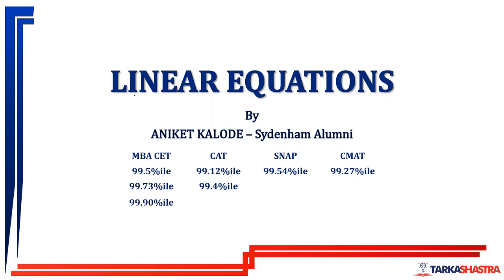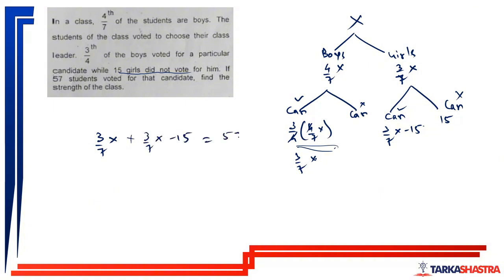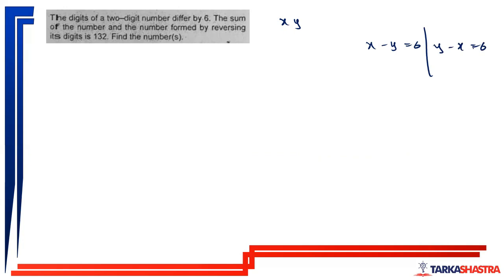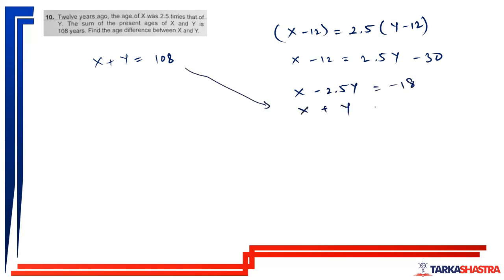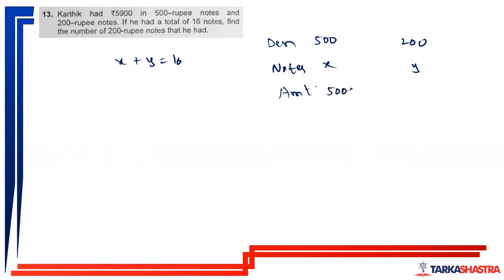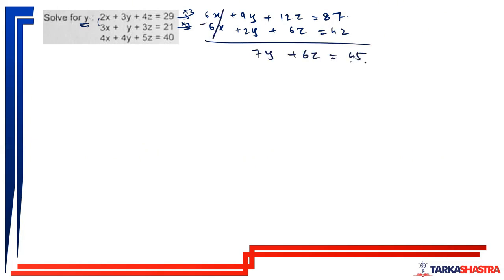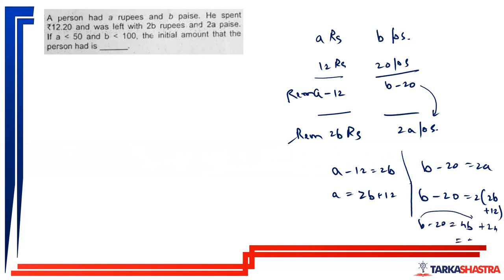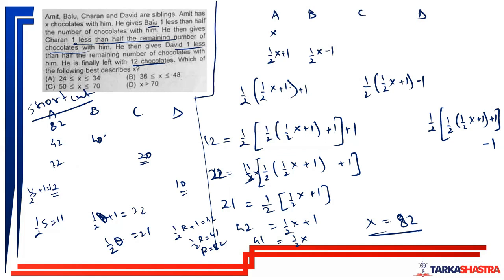IIM K BMS AT 2025 | Free Coaching Session 16/30: Linear Equations | Tarkashastra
Welcome to the 16th session of our Free Coaching Series for the IIM Kozhikode BMS Admission Test 2025!
In this session, we dive deep into Linear Equations — one of the most important topics for the AT 2025 exam. Whether you're starting fresh or looking to sharpen your problem-solving skills, this lesson is designed to help you master linear equations with easy-to-understand explanations and practice examples.

What you will learn in this session:
1. Basics and properties of linear equations
2. Methods to solve single and system of linear equations
3. Tips and tricks to solve problems faster in the exam
4. Practice questions with step-by-step solutions